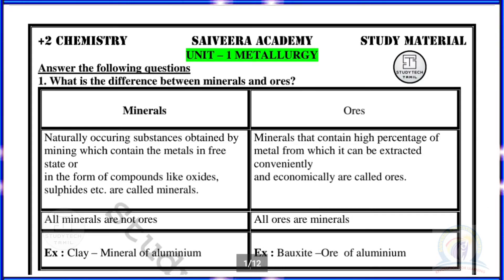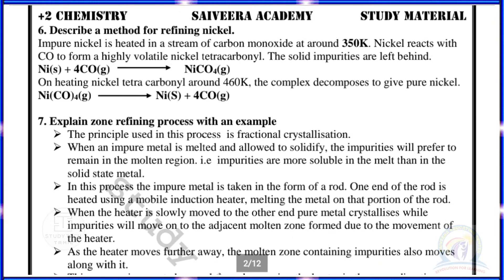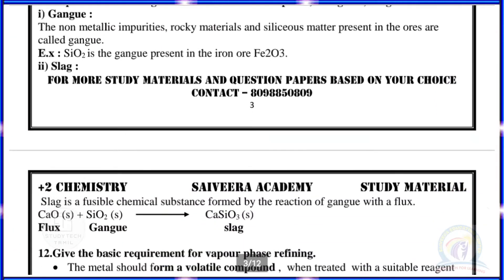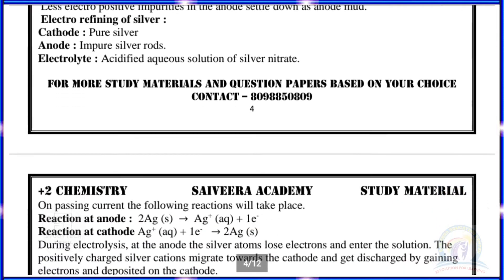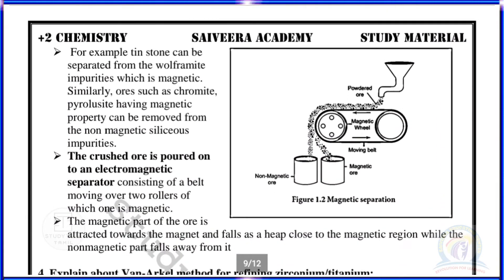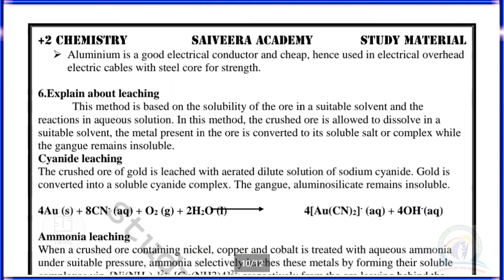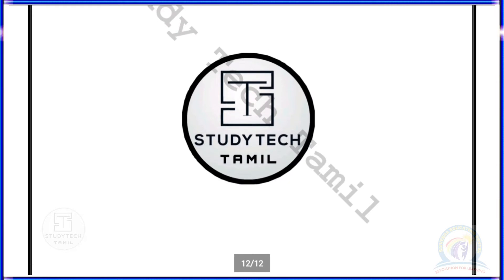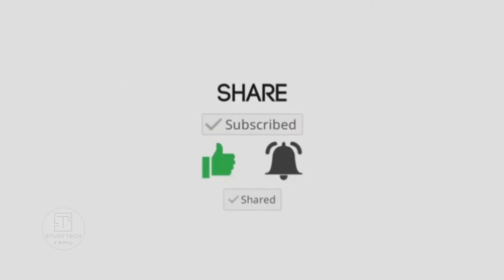12th Std Chemistry Chapter-1 | Metallurgy | Full Study Materials 2020-2021 | English Medium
Vidio Short Description :
* Class XII Chemistry Lesson-1 is available in this video.

* All students should download and read it.

* Full Guide will be uploaded to our channel soon.

* My congratulations to the students of Class 12th scoring higher marks in the General Elections.

📑 Pdf Title.   :  12th Std Chapter-1 Full Study Materials

🖋 PDf Preparation.  :  Saiveera Academy

🌍Social Profile 🌎